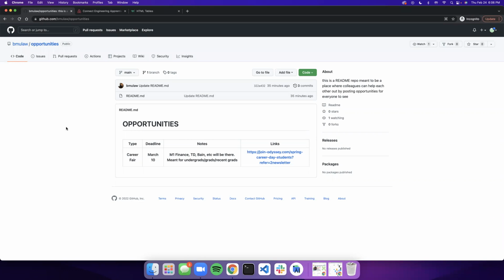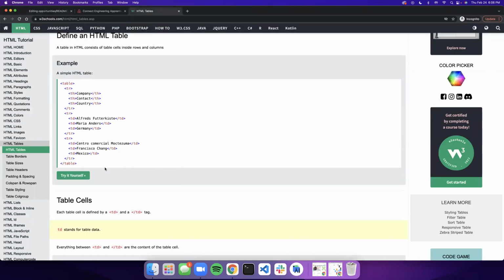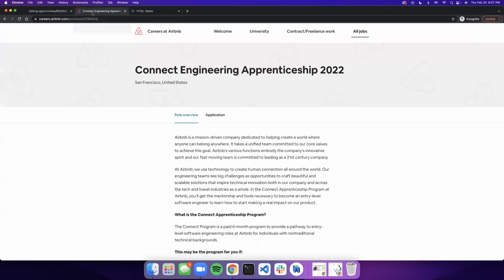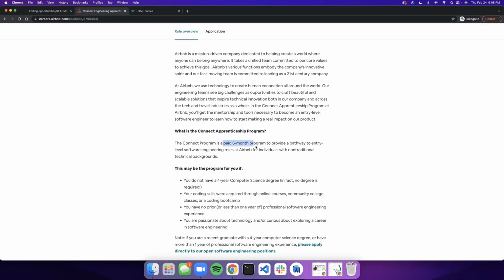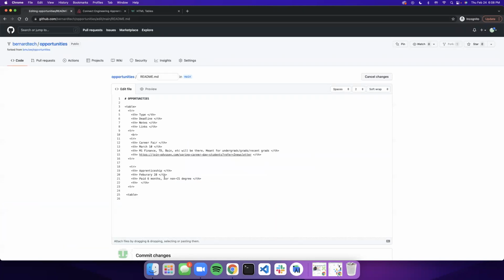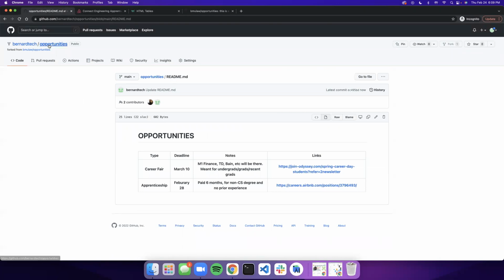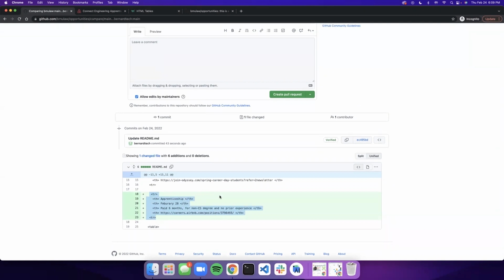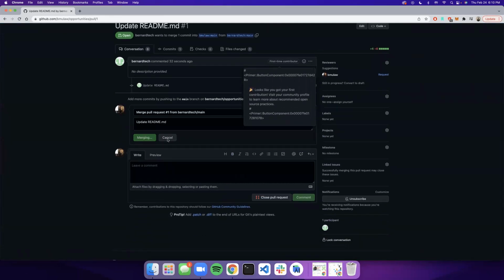How to Contribute to Opportunities Repo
Hey JDT, here's a quick tutorial on how you can make a contribution to the Opportunities Repo! It's a great place to make a positive impact and help out your fellow colleagues. It will also be a great way to learn how to work with GitHub and continue building up your presence!